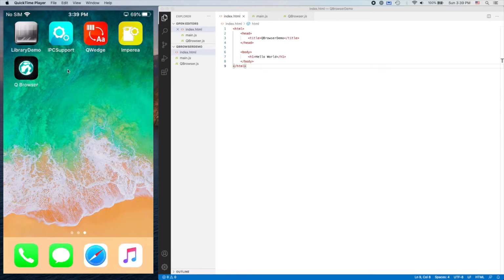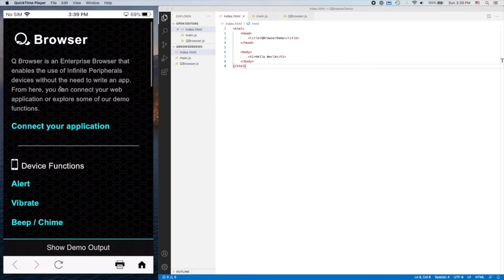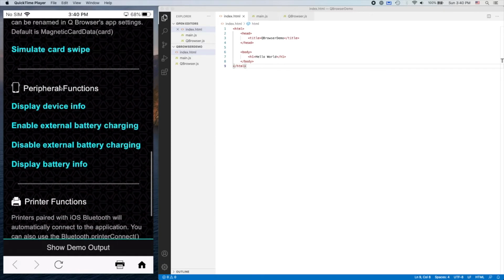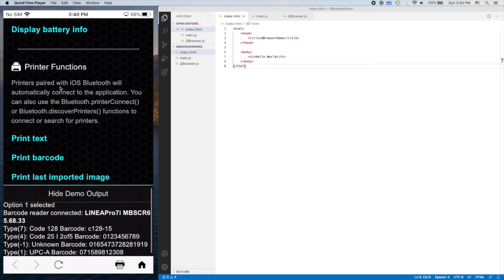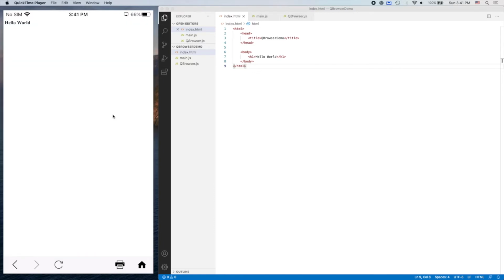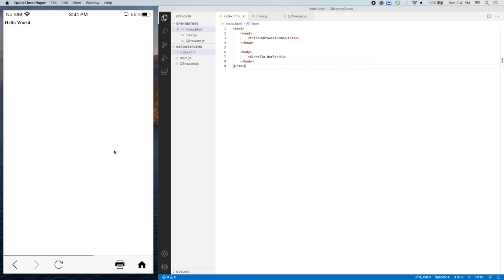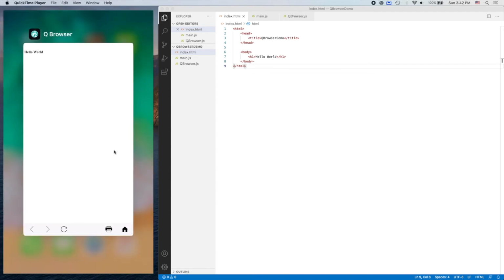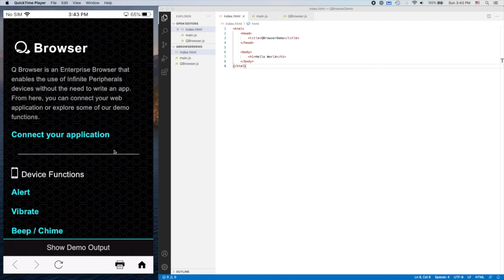Connecting your website | Infinite Peripherals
Q Browser enterprise-grade browser | See how simple it is to get Q Browser connected to your website. In this video we walk you through downloading and getting Q Browser connected to your website.
What is Q Browser?
Q Browser is an enterprise-grade browser for iOS. Q Browser was designed to work with website/web-apps to interact with Infinite Peripherals' hardware or as an iOS enterprise-grade browser. Packed with features that allow you to leverage the full power of hardware integration.
Developers can access Infinite Peripherals’ device features using available JavaScript APIs, without the steep learning curve of iOS or Android native platform. Q Browser is built as an enterprise-grade replacement for the default iOS, Android mobile browser, that allows you to scan barcodes, swipe cards using MSR, NFC, read RFID directly into any website, and print to Infinite Peripherals’ printers.

Have questions?
Our support team can help answer any questions you may have.